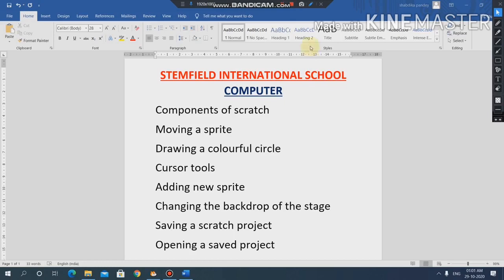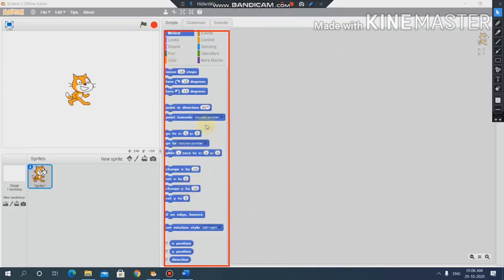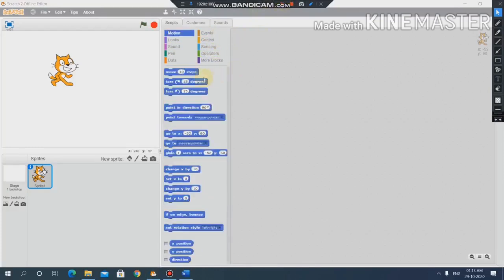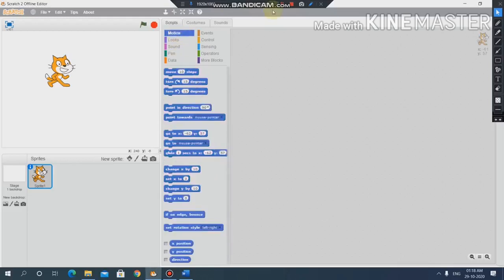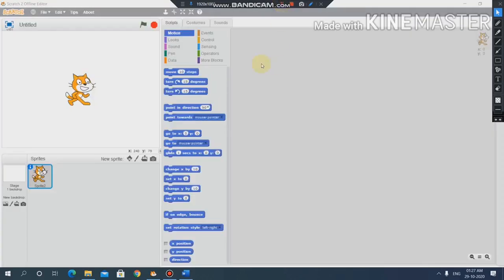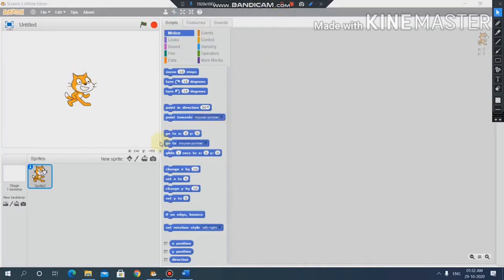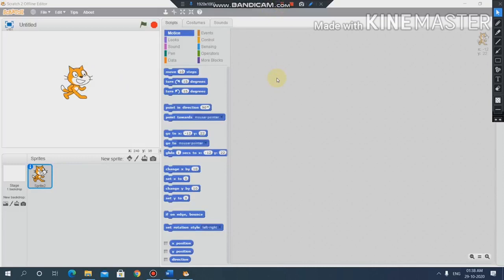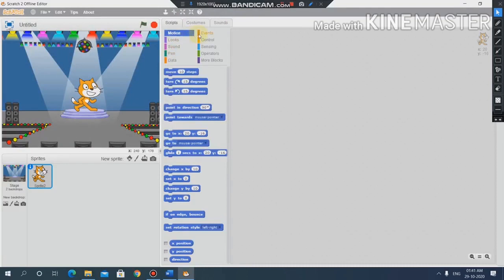Class 3 Programming in scratch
Movement of sprite